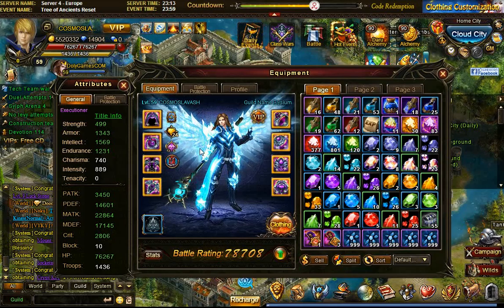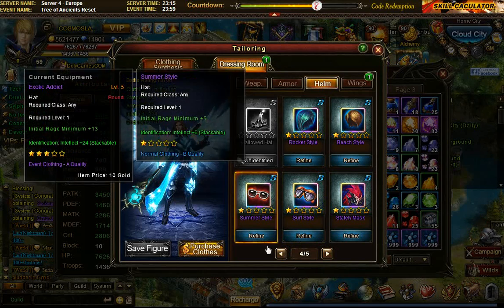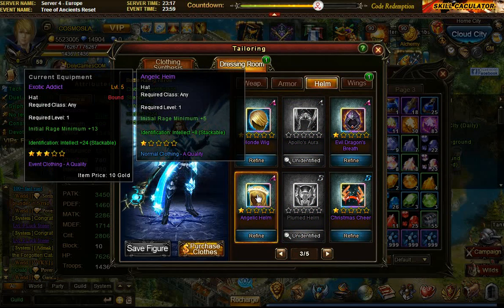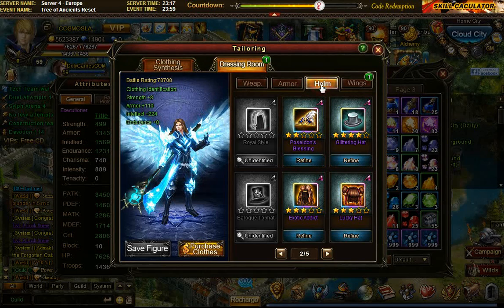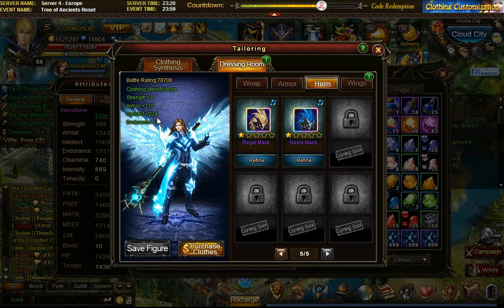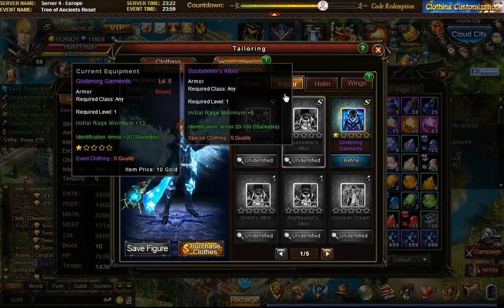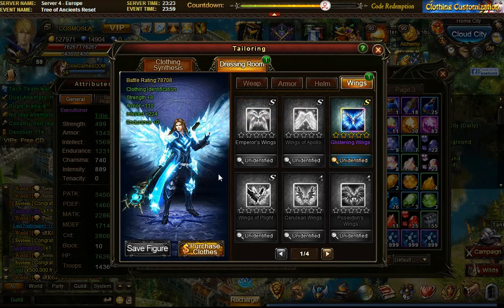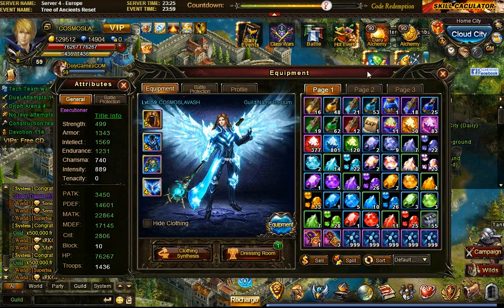➜ Wartune Guide Clothing Identification and Refinement by COSMOS Mage at Kabam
"Wartune Gameplay / Walkthrough / Playthrough. #439. ➜ Wartune Guide Clothing Identification and Refinement by COSMOS Mage at Kabam.
.My 2 Playlists of all videos of Wartune MMO Gameplay .Wartune can't be labeled! Strategy, city-building, PvP, RPG, all in one! Wartune is a browser-based fantasy game with exciting hybrid gameplay revolving around city building, single player training, multiplayer-based campaign exploring, and dungeon brawling."